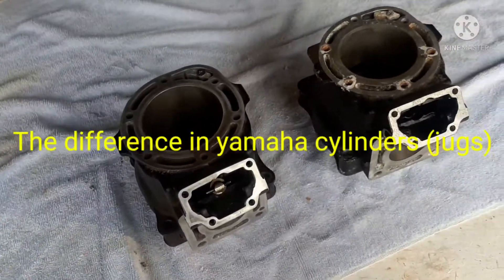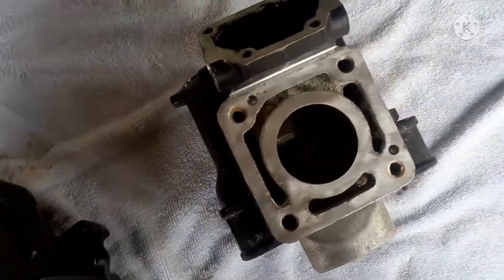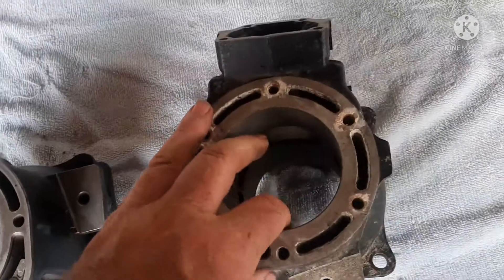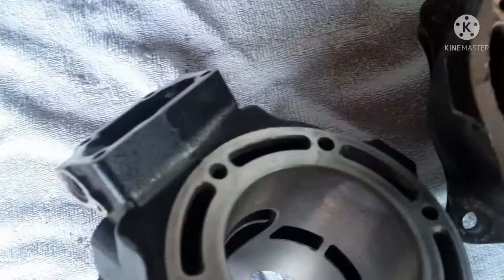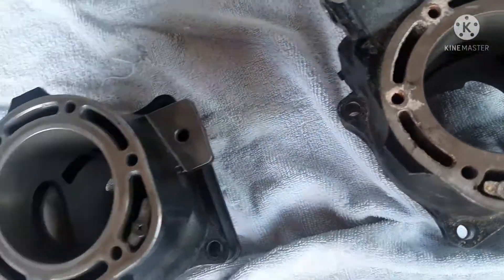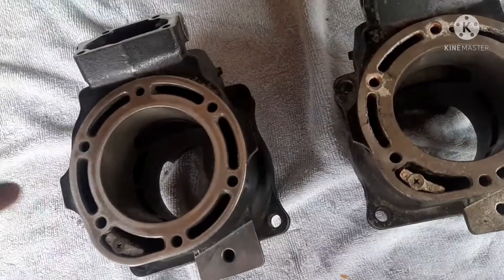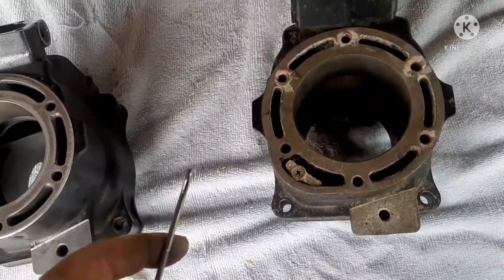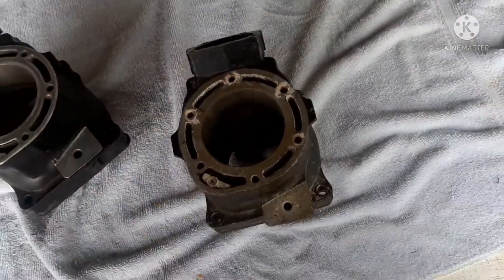Yamaha 66E and 66V cylinder differences.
In this video I show you the difference in yamaha 800 or 66E00 cylinders and 1200 or 66V00 cylinders.  It is the exhaust porting that is different.

If this content is helpful you can help me grow rhis channel by making a small donation to my paypal at